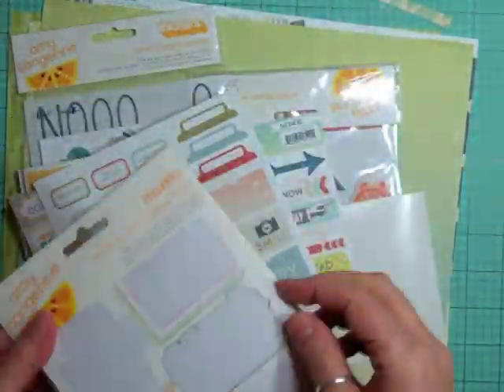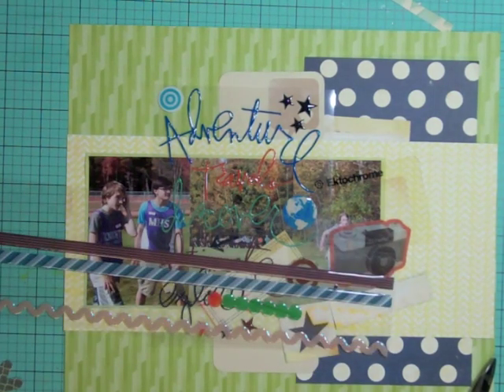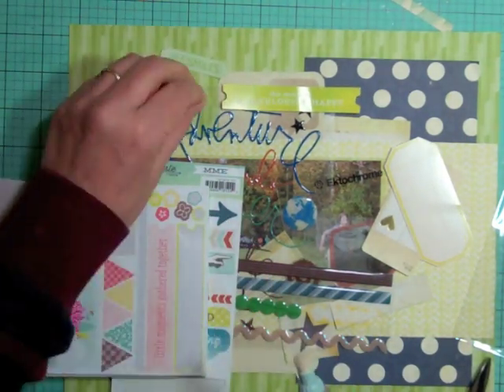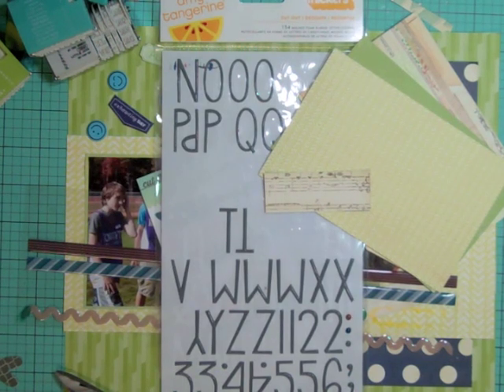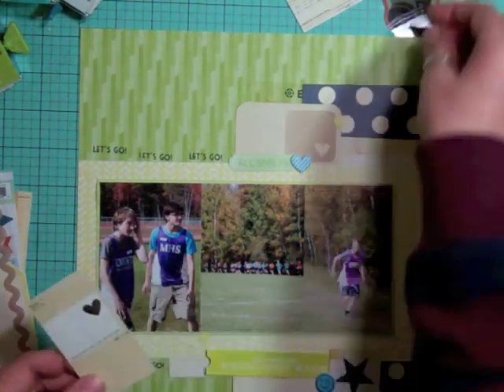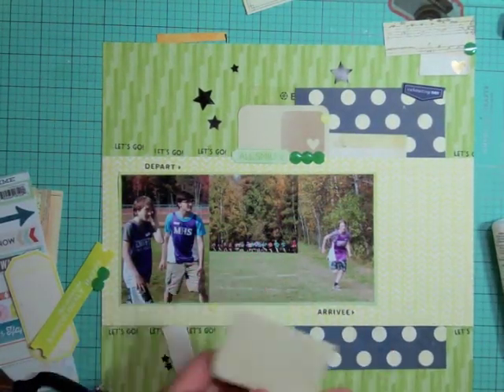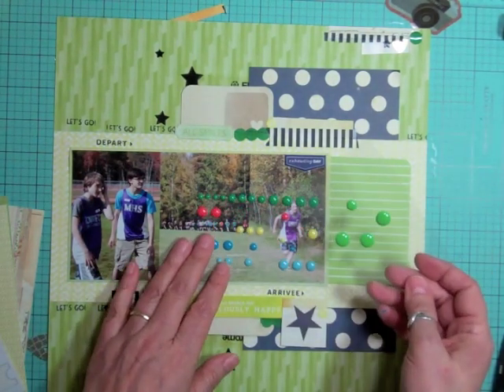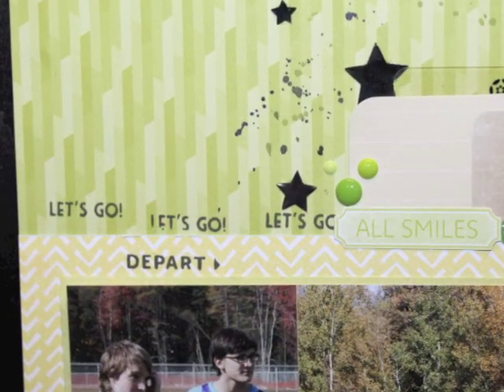Scrapbooking Process 193: Double Scoop SC Kit (2014- 31/240)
This layout took 1h 02 mins. I used the September Double Scoop Studio Calico Kit + 3 add-on. Join me on my Facebook group, here is the